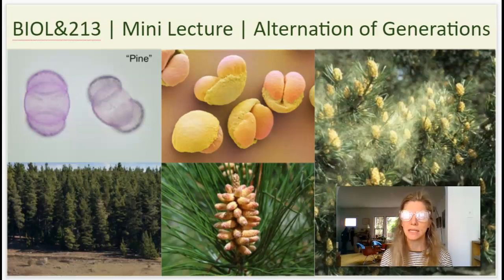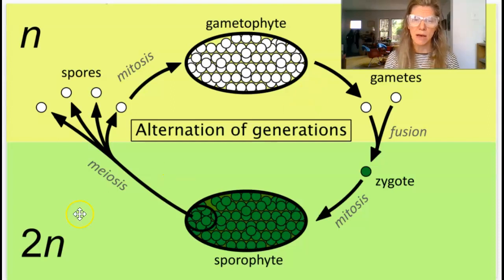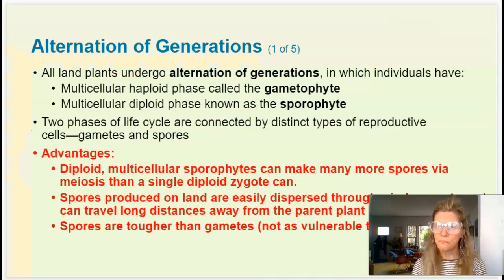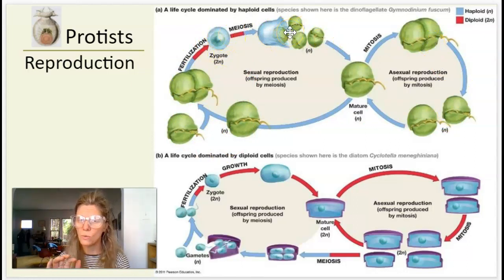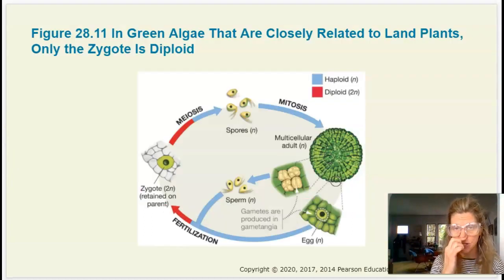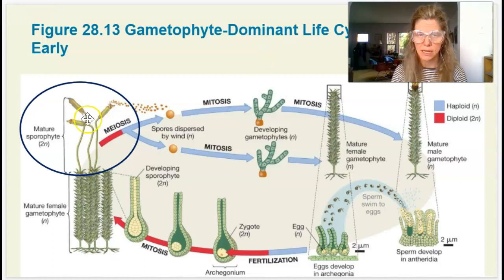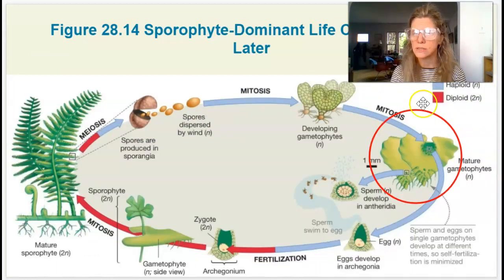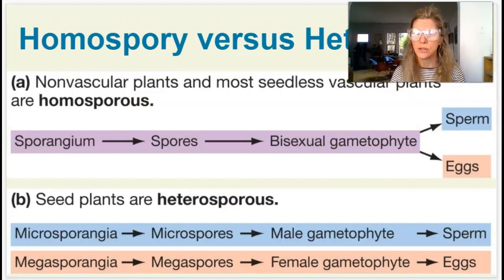BIOL&213 | Mini Lecture | Alternation of Generations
Mini Lecture on Alternation of Generations includes a description of this important concept and discusses the sporophyte and gametophyte in protists and each of the major divisions of land plants. Enjoy!